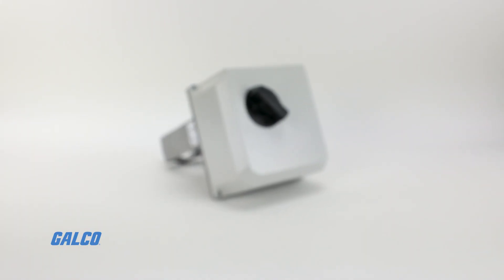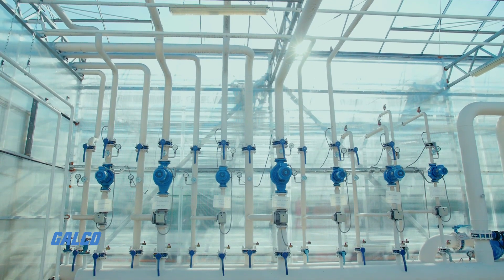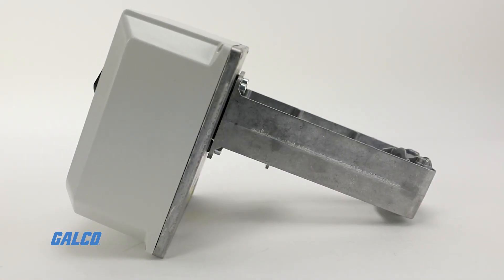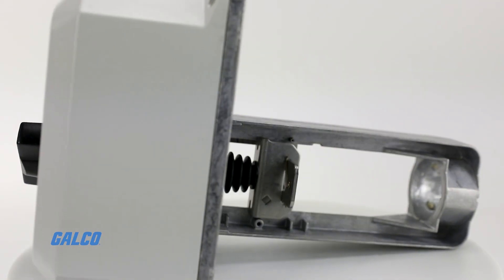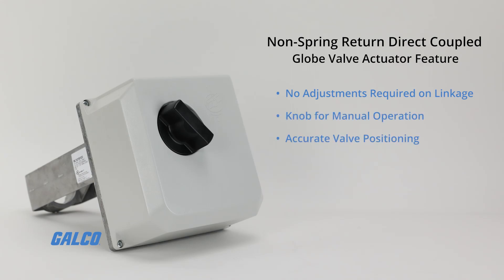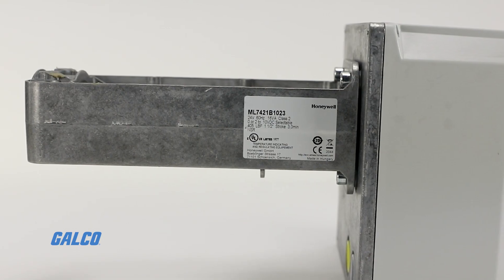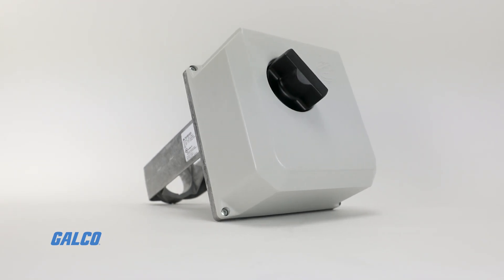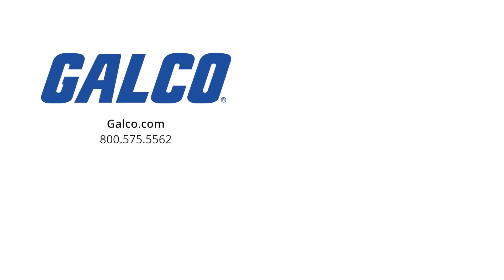Honeywell's ML7421Series, Non-Spring Return Direct Coupled Globe Valve Actuator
The ML7421 Series Non-Spring Return Direct Coupled Globe Valve Actuators from Honeywell give you either floating or modulating control of:
• Chilled water
• Hot water or
• Steam
These maintenance free actuators mount directly on VGF series, V5011, and V5013 valves and can operate 1 and a half inch to 6-inch valves.
With two knockout holes for 1/2 in. conduit standard cable entry on the actuator case and with Class I Insulation (24 Vac) electrical protection, these Non-Spring Return Direct Coupled Globe Valve Actuators also feature:
• No adjustments required on linkage
• Knob for manual operation
• Accurate valve positioning
• Low power consumption and much more